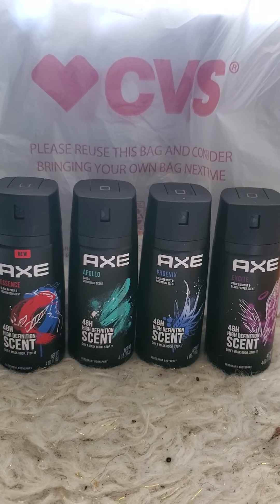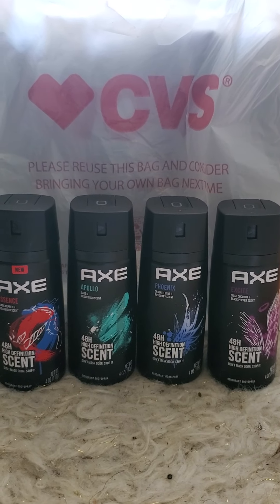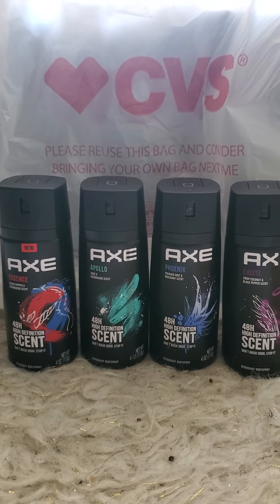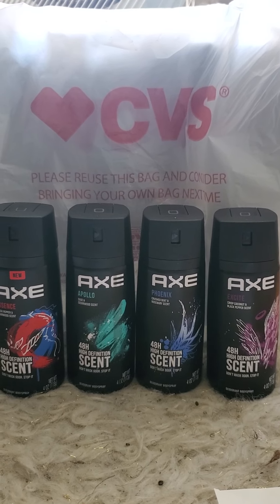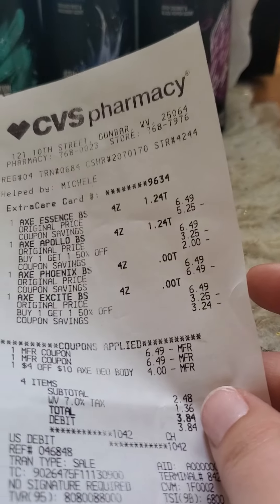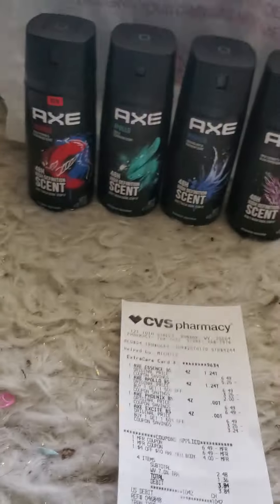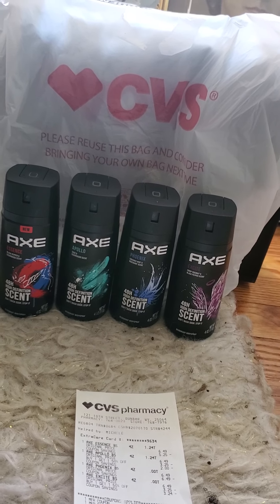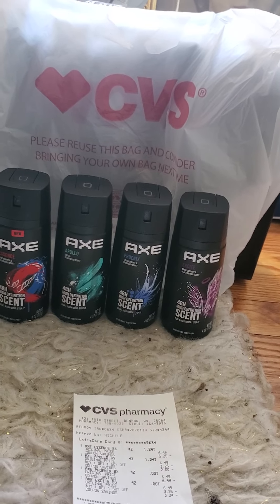FREEE AXE AT CVSSSS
FETCH--- RDE7N